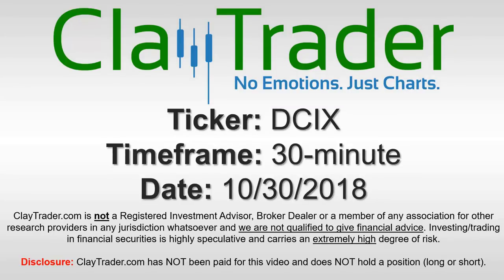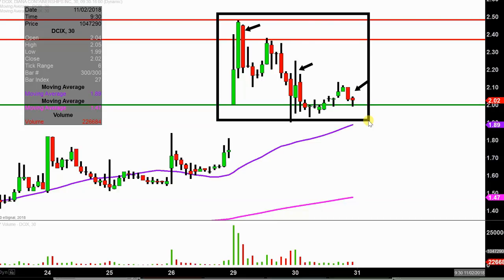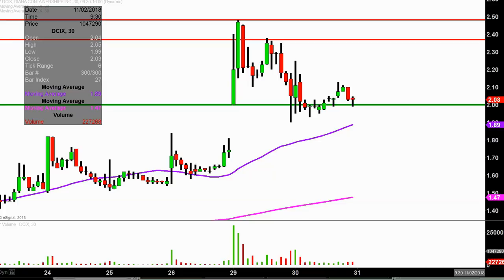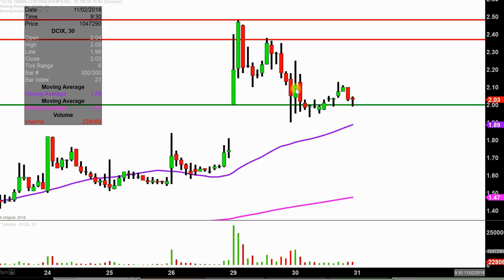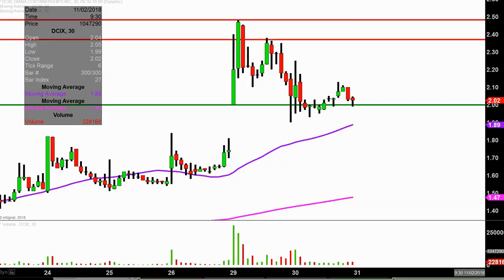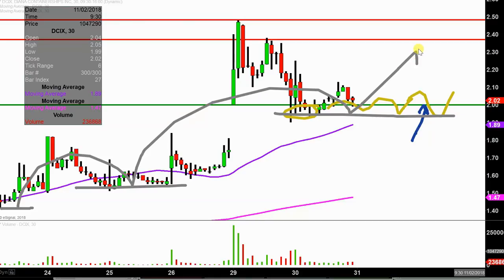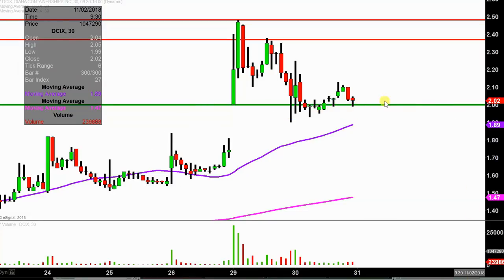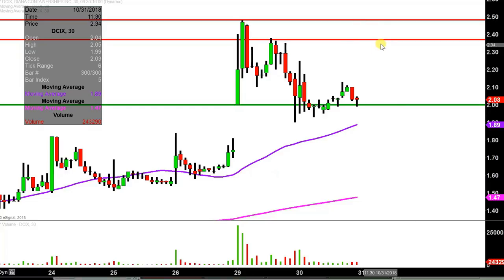Diana Containerships Inc. - DCIX Stock Chart Technical Analysis for 10-30-18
Learn how to read stock charts and identify technical patterns as ClayTrader does a quick stock chart review on Diana Containerships Inc. (DCIX).